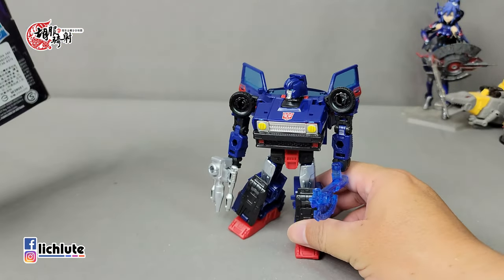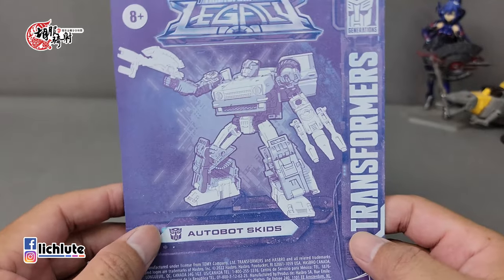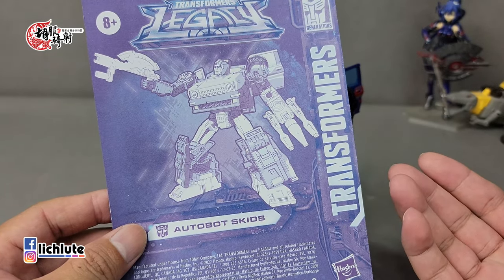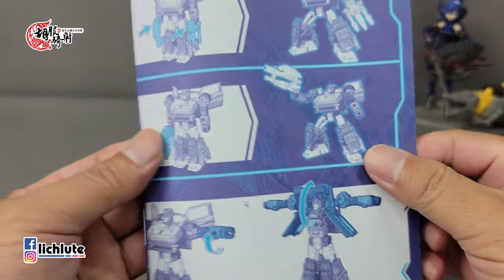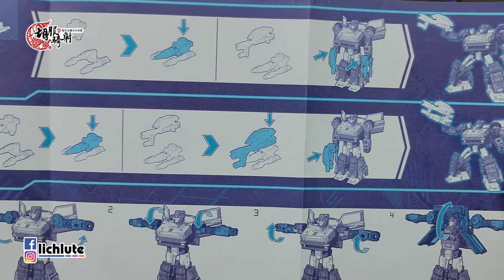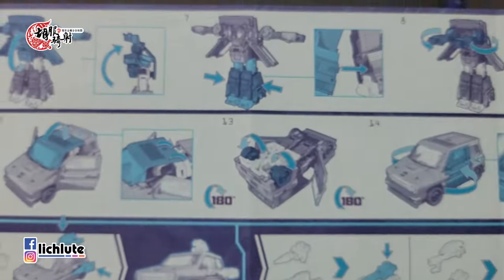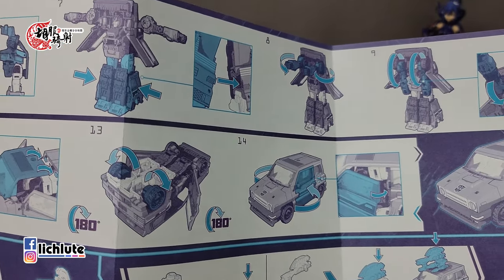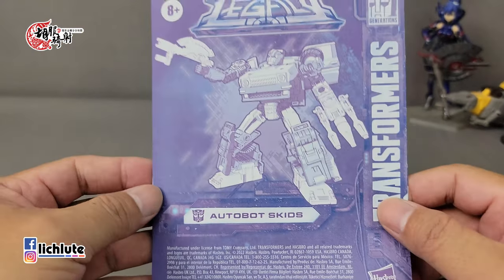胡服騎射的變形金剛分享時間 1485集 遺產 煞車 Transformers Legacy Deluxe Class SKIDS